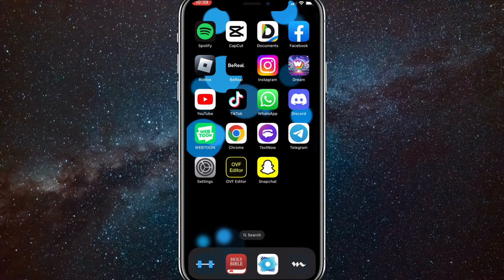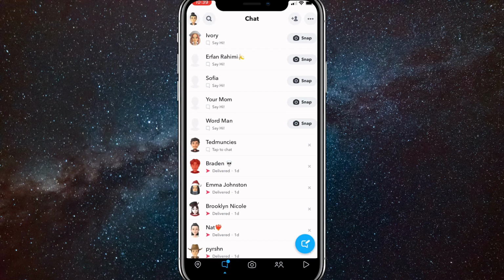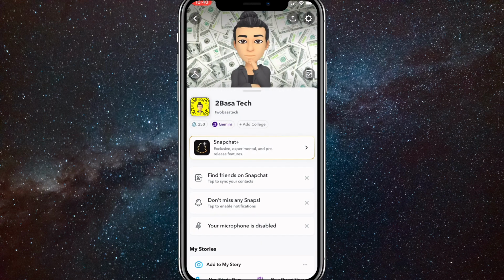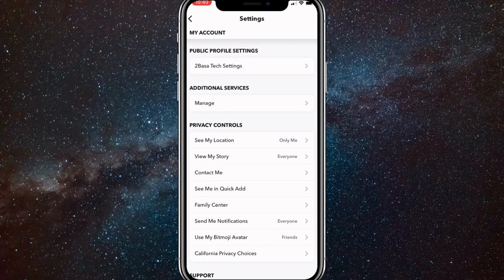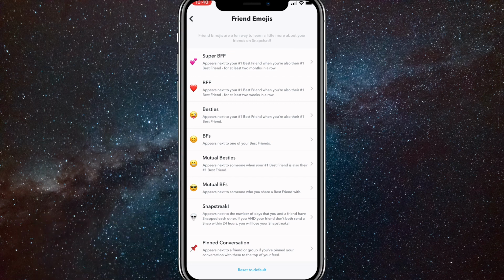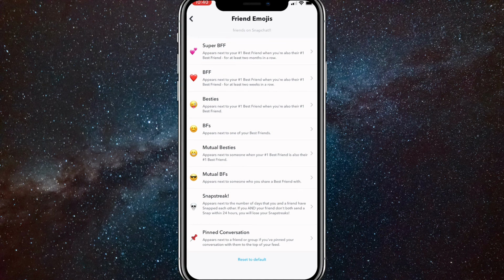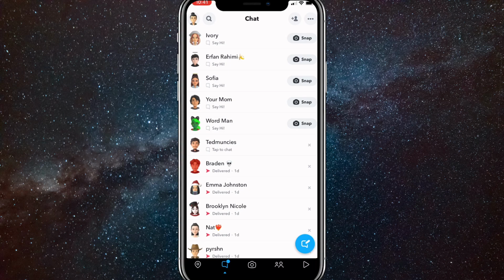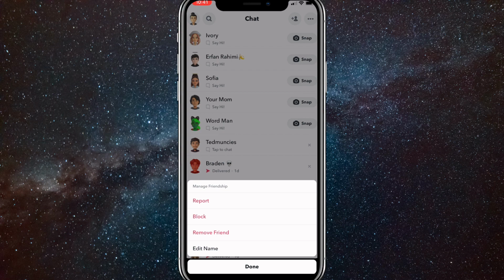How to Get Someone Off Your Best Friend List on Snapchat (2026)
How to get someone off your best friend list on Snapchat in 2026

Do you want to know how to remove someone from your best friends list on Snapchat? Then this is the video for you! I will show you how to remove someone from best friends list on Snapchat on iPhone and Android.

This is a step-by-step tutorial on how to remove someone from best friends Snapchat in 2026. You can learn how to remove someone from your best friends list on Snapchat without blocking them on iPhone and Android, so don't worry.